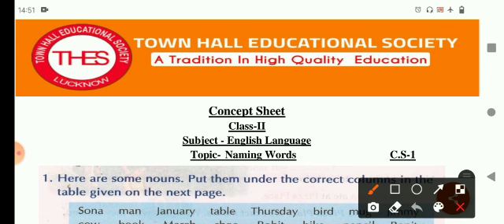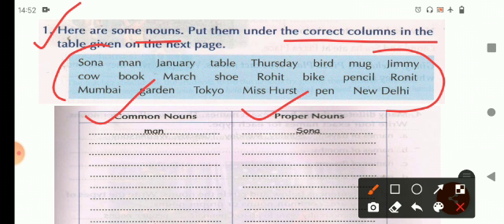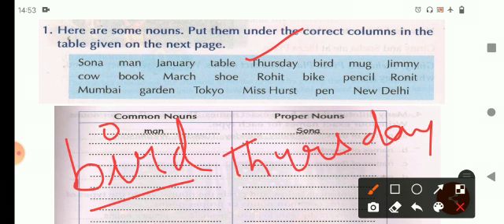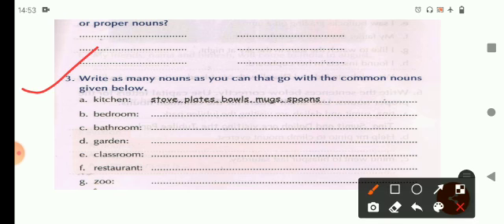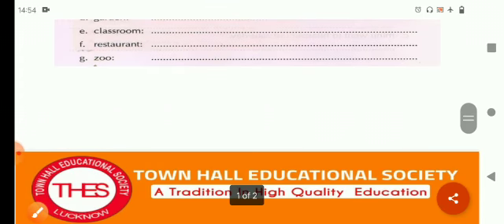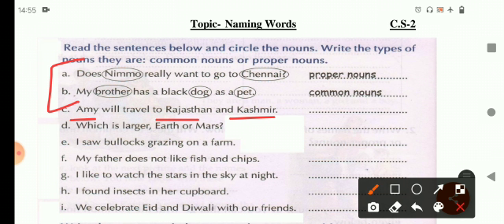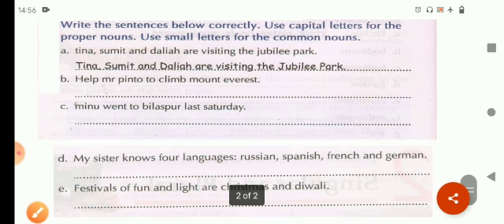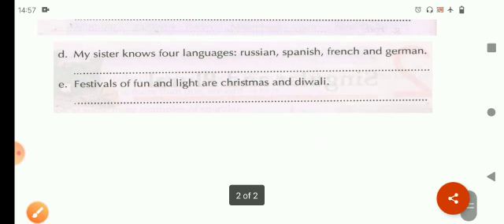Class II English Language Concept Sheet Topic Naming Words